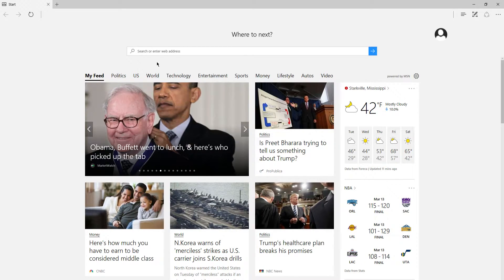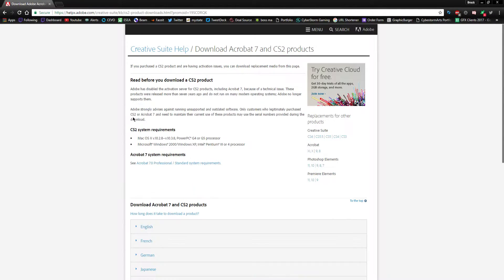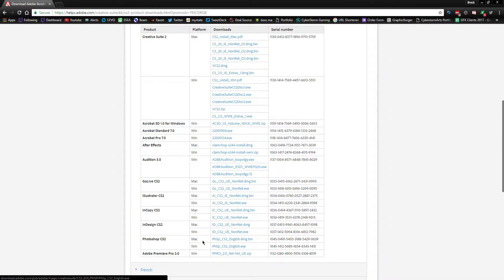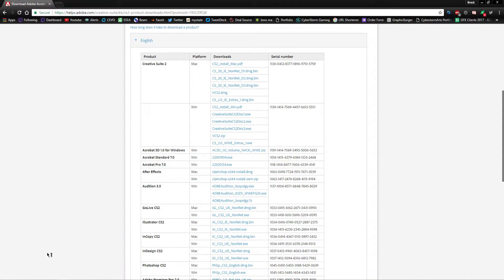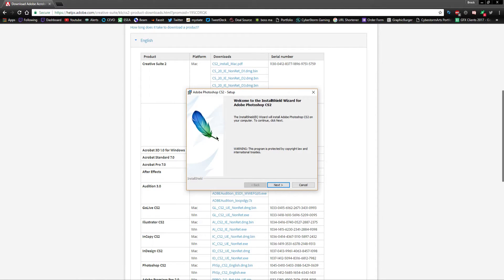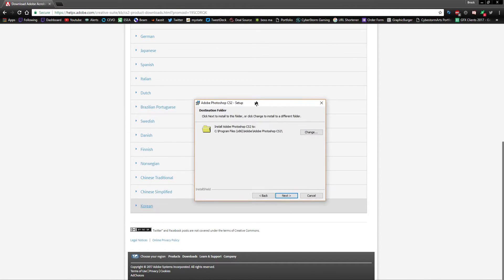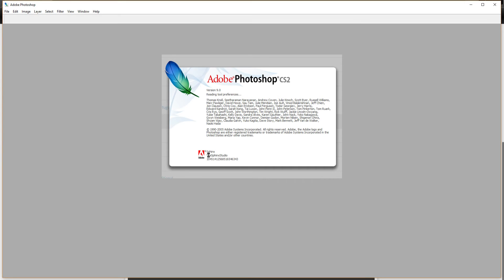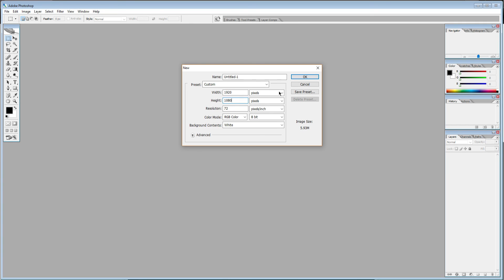How To Get Adobe Photoshop For FREE 2017 ! (LEGALLY) Download Photoshop For FREE! (Windows and Mac)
Today I am going to be teaching you how to get Photoshop for free in 2017 (the full version, completely legally)! This full version of Photoshop is available for download and you can now get Photoshop for free by using the following method! Adobe Photoshop is known to be a VERY expensive software but due to this bug, you can now get Photoshop for free on Windows 10, 8, 7 and Mac! It works in 2017 and will work in the future as well! How to get photoshop full version for free 2017!

As a result, Adobe has effectively permitted downloads of this software for free following the correct steps. However, do note the downloads in this tutorial are ONLY intended for users who have purchased legitimate copies of Adobe PS in the past.
Can we please hit 100 likes on this video?